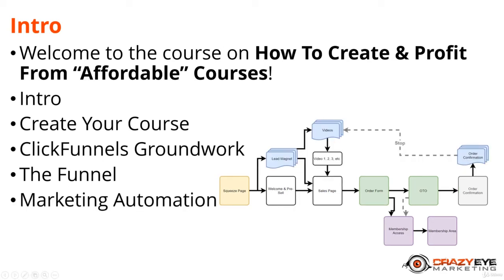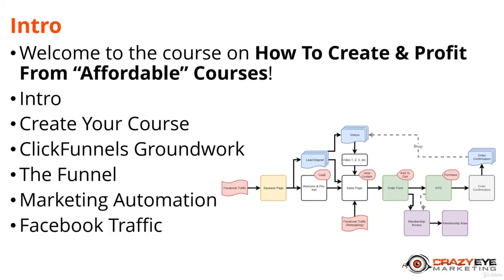Create & Sell Courses Online (Course Creator's Sales Funnel) - learn Online Course Creation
What you'll learnHow to create an “affordable” course ( $300) with ease by developing a simple framework to follow!How to build a high-converting sales funnel to both sell & deliver your course!How to setup back-end automation to deliver your course & increase Conversions and Customer Lifetime Value!How to setup Facebook Advertising Campaigns that put your course on the map and generate sales!
2 quick questions…Do you know something other people don't?Do other people want to know what you know?If you answered “yes” to both, then creating an online course could be a great idea for you!Online courses are great because…High Margins – nearly 100% pure profit!Scalability – can sell an infinite amount!They help people – rewarding!While there are many ways to create and sell online courses…The best way I've found is to create “affordable” courses (less than $300) and to sell them via a Sales Funnel!“Affordable” courses have a ton of pros, mainly…Easier to createEasier to sellThen, by using a sales funnel to sell your course, you're using proven strategies and tactics that will increase your conversion rates and Average Order Value!If you're ready to grow your business by teaching a topic you already know a lot about, this training is for you!
this is the best Online Course Creation course. you can download and watch for free after enroll.